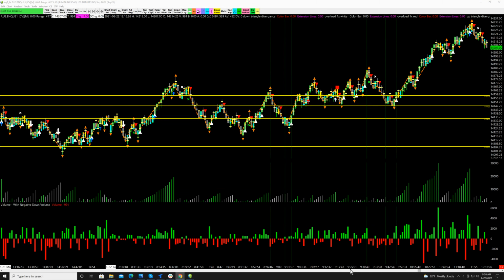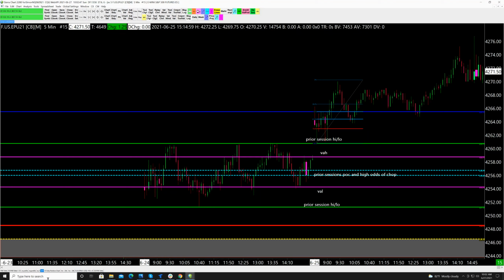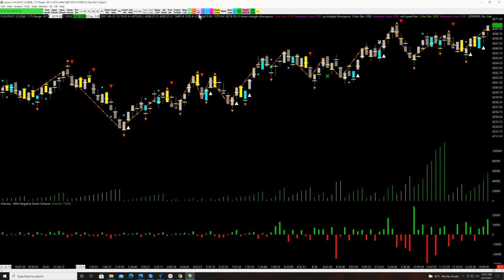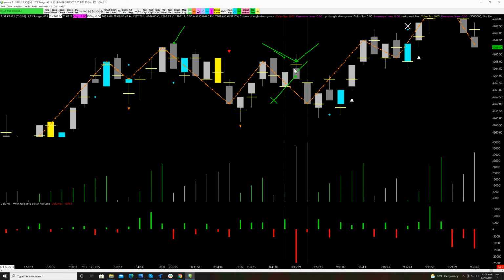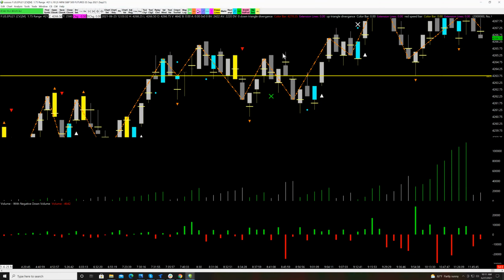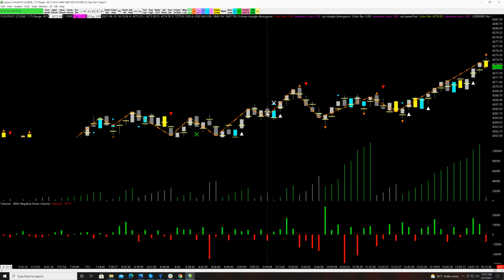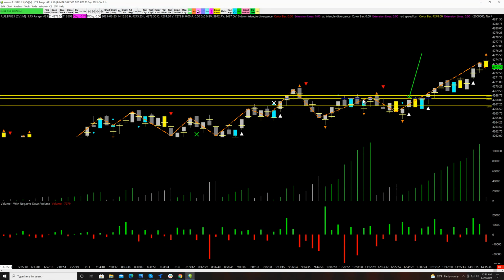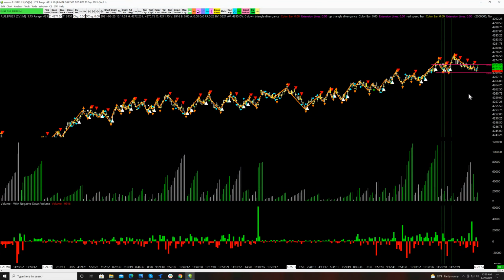HOW TO USE THE ALGO TO MAKE MONEY DAY TRADING - 6/27/2021, 9:57:49 AM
Step by step explanation on how to use the TRADEnPERFORM ALGO to make money in ES FUTURES.    If you can follow rules,  you can get paid.